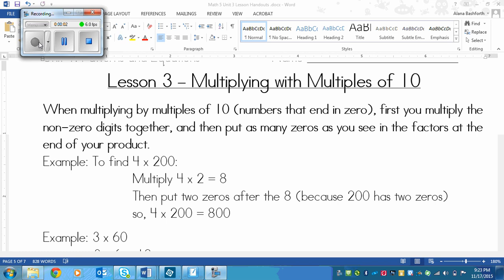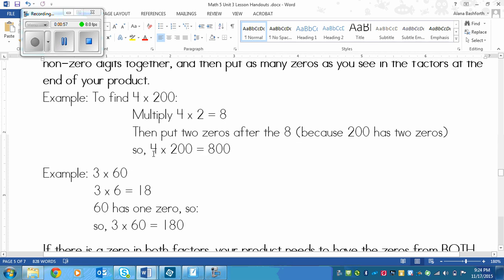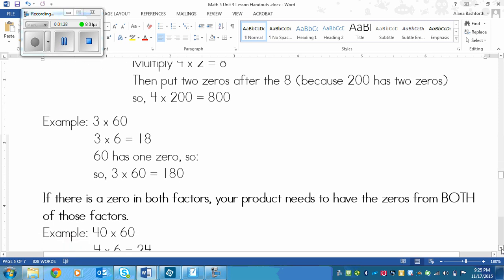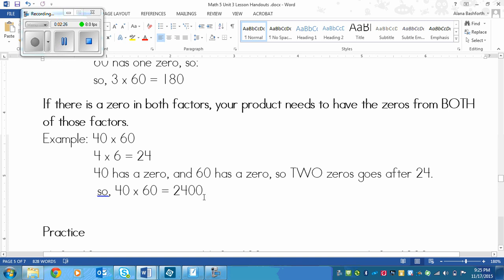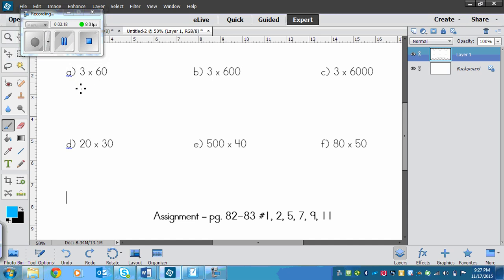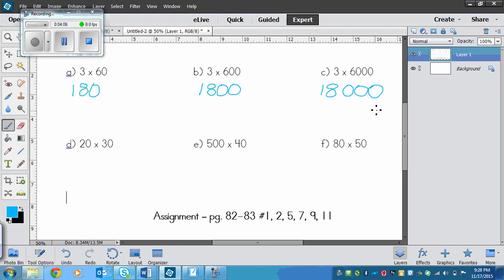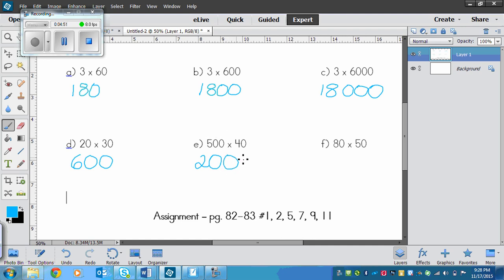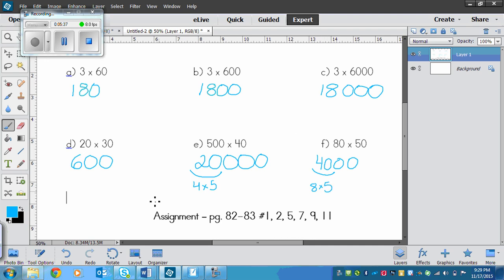Grade 5 math lesson - Multiplying with Multiples of 10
Math Makes Sense lesson for Lesson 3.3 - Multiplying with Multiples of 10